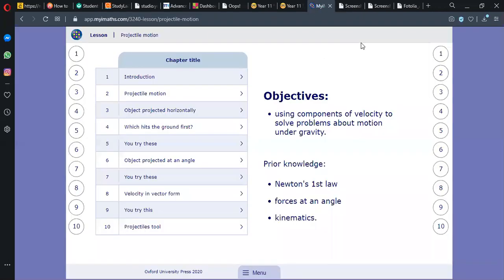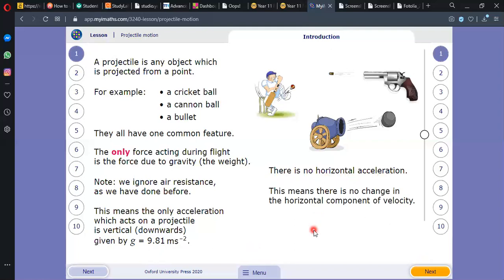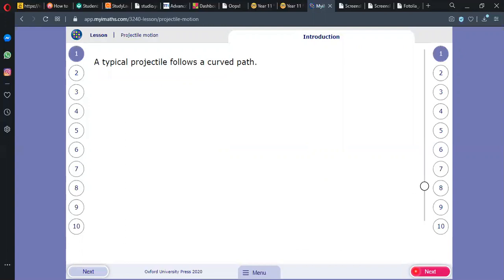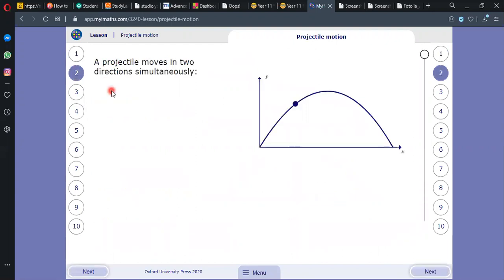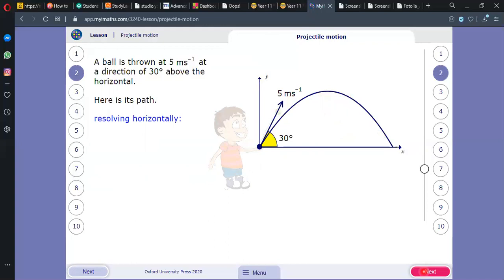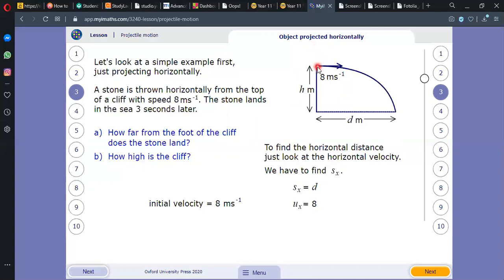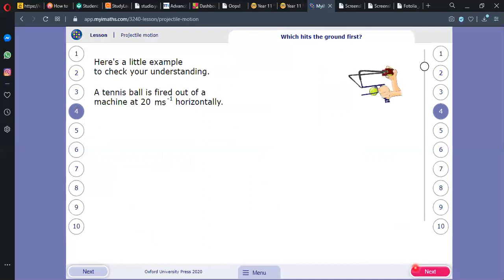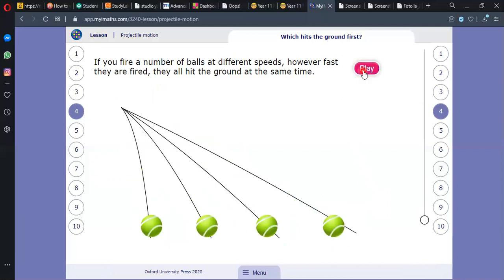UNDERSTANDING PROJECTILES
This video explains the rudiment of Projectiles or Projectile Motion.